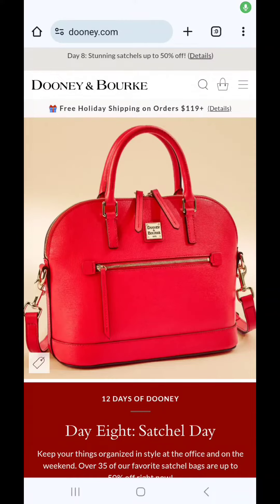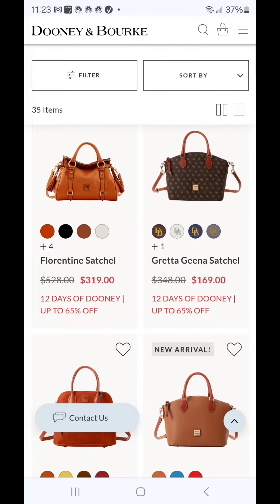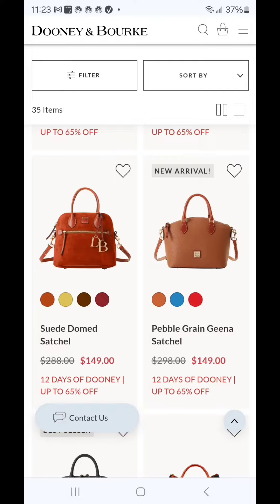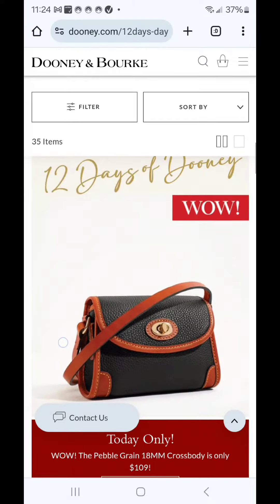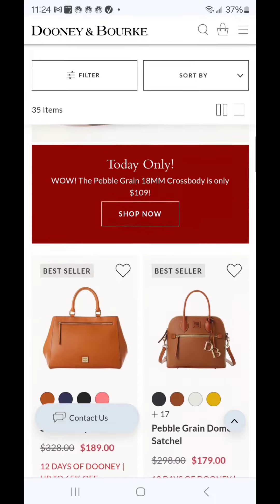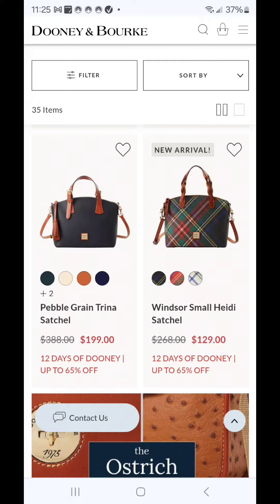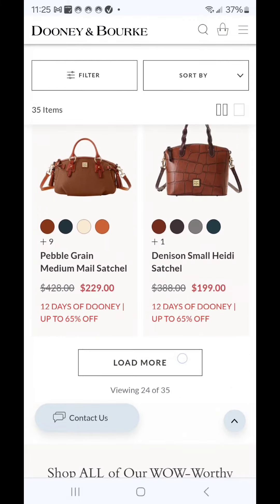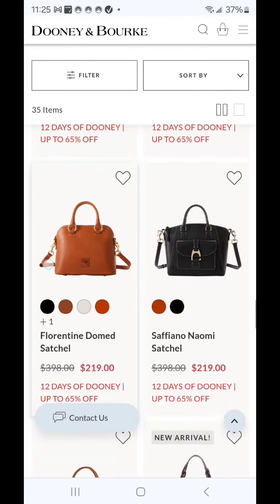Dooney and Bourke | 12 Days of Dooney 2023 | Day #8